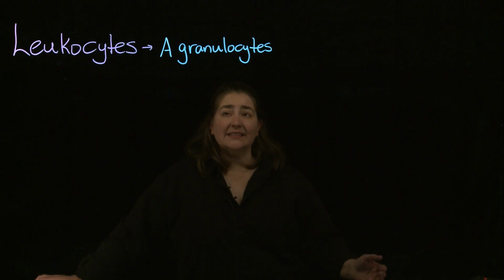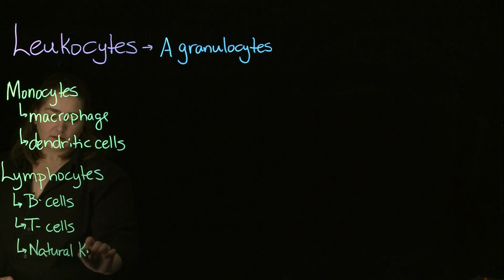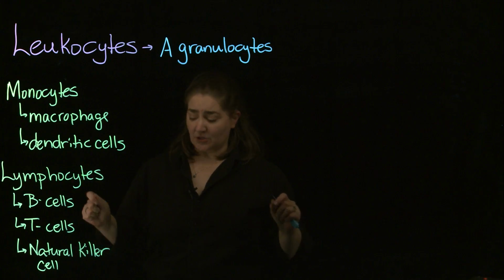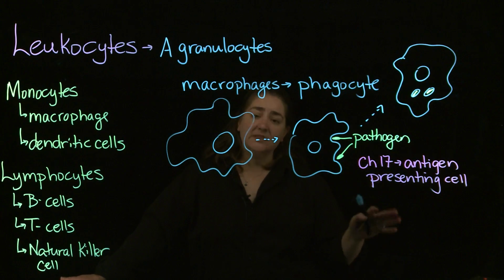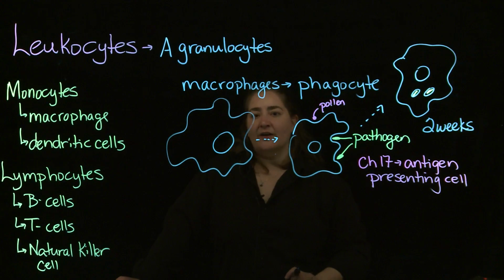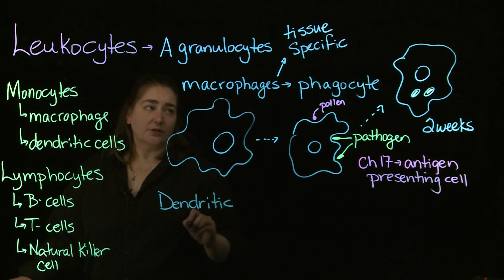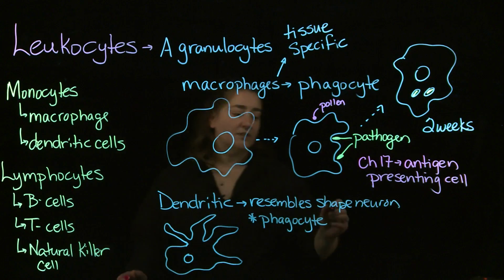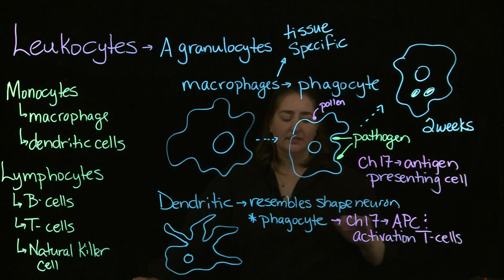Agranulocytes part 1